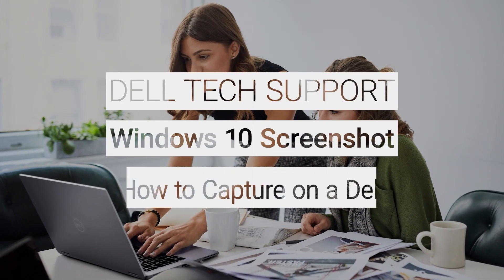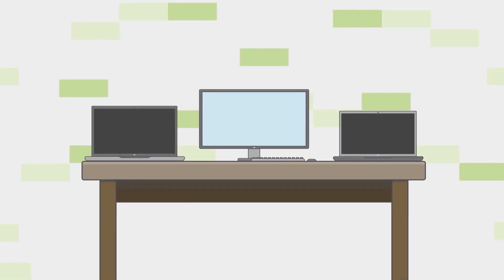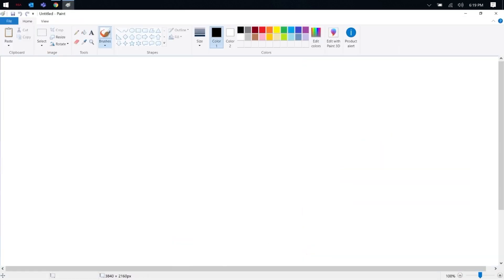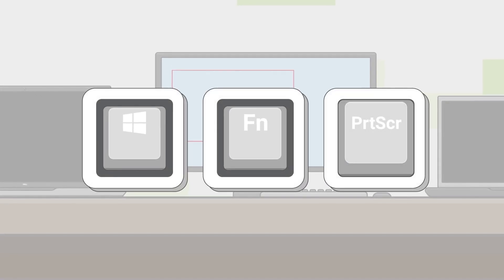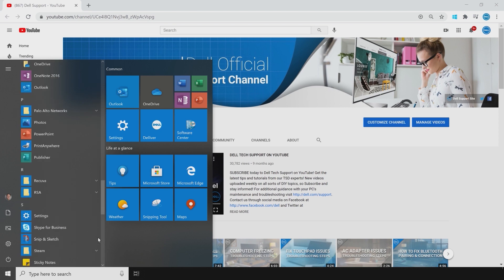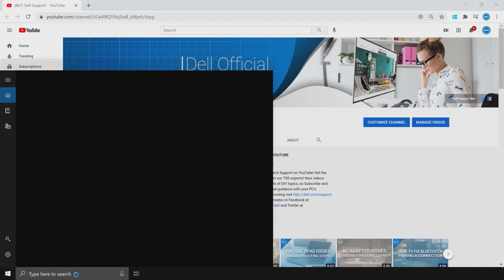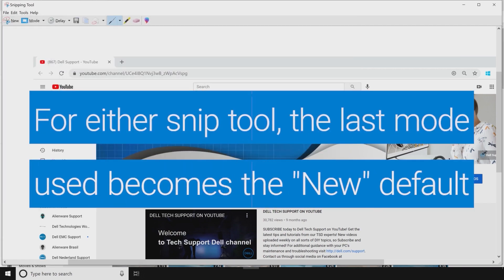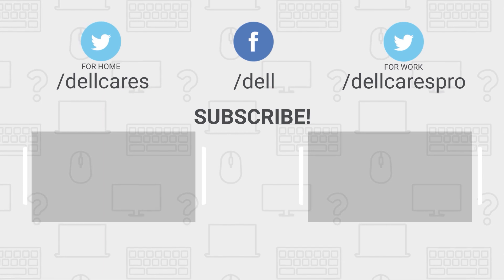WINDOWS 10 | How to Take a Screenshot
There are many ways to capture an image of your computer screen
In this video , we step you through 2 methods of taking a screenshot in Windows 10 - with a keyboard shortcut or using a Windows tool

You can also join in a chat on our official Dell Technologies Community Forum and click on Support Forums. To learn more about our Dell Community Forum check out